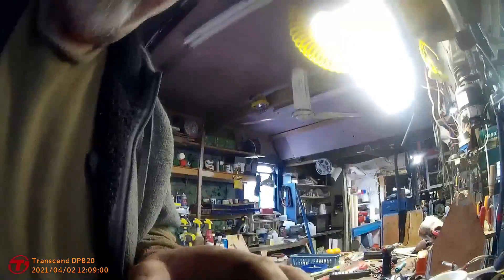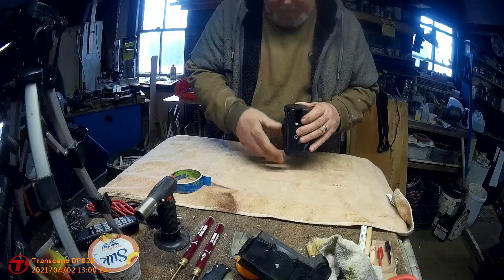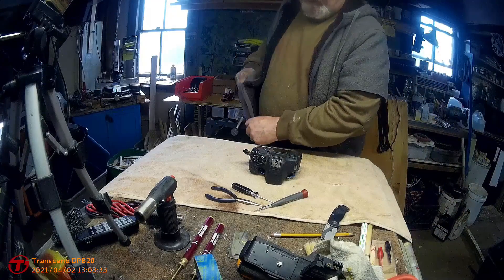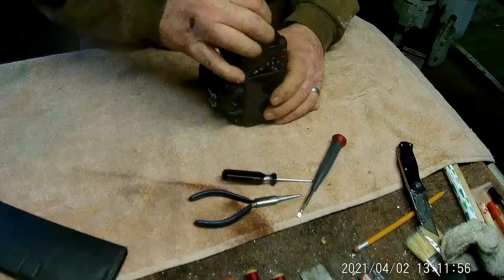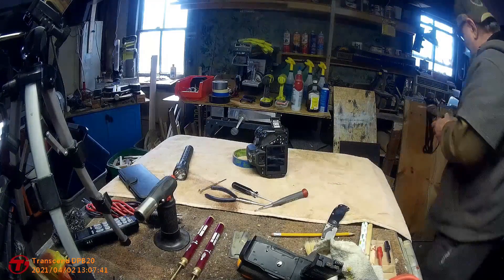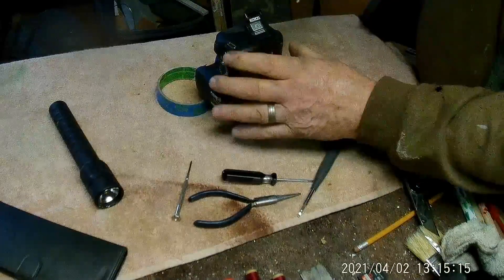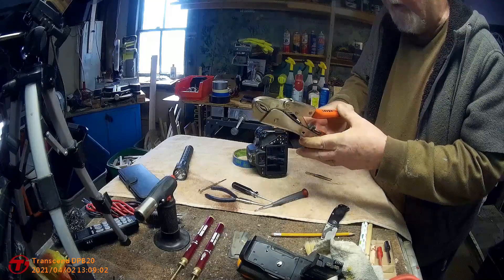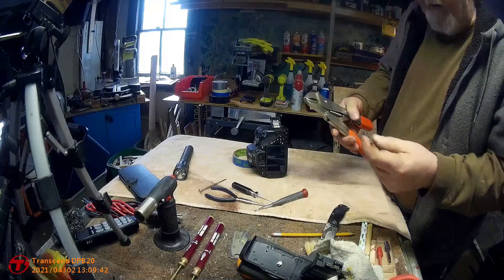T4i 3 all screwed up so far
Hmm, doesn't look good.